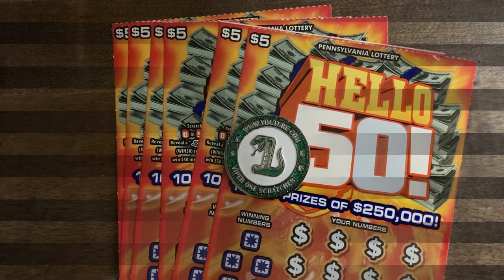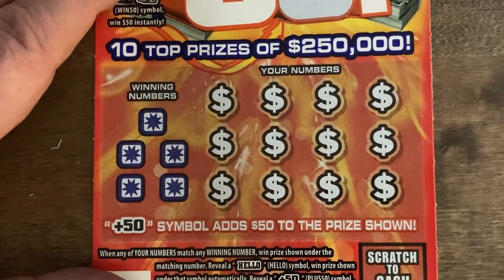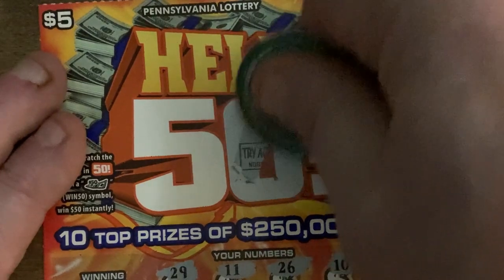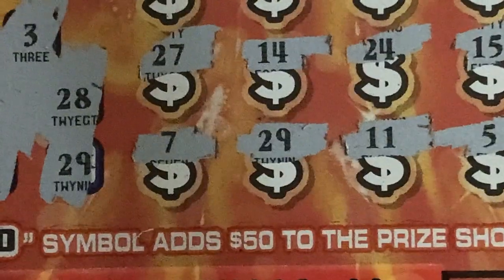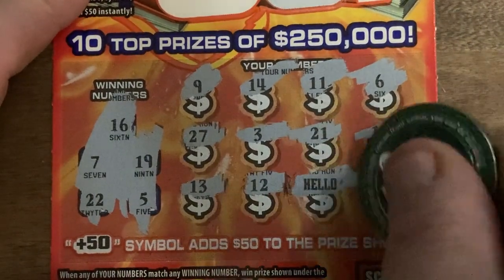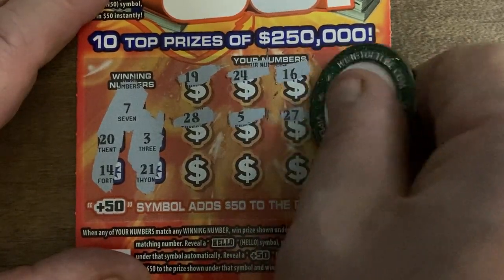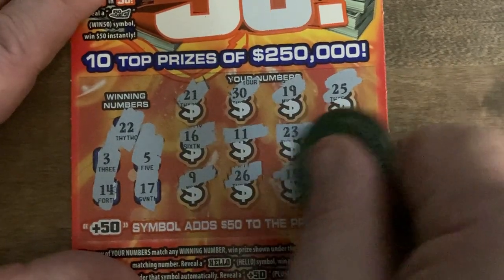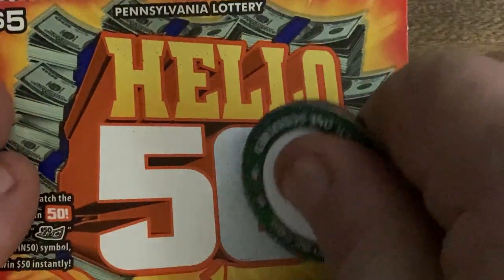Pa Lottery | Hello 50! $30 of $5 tickets